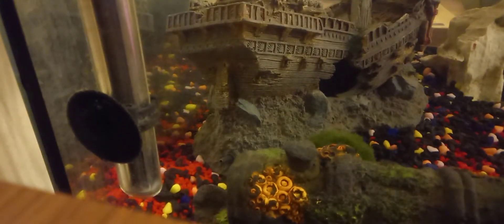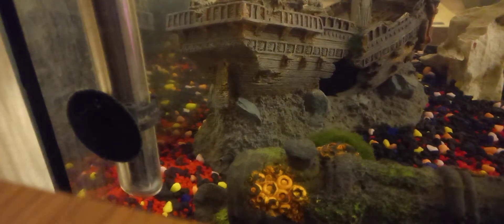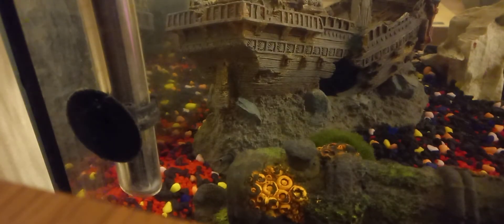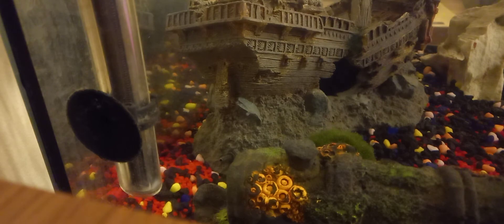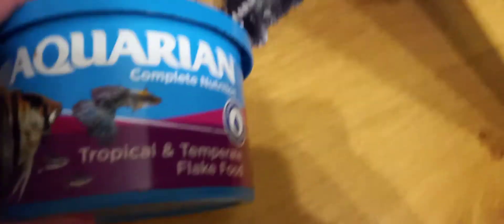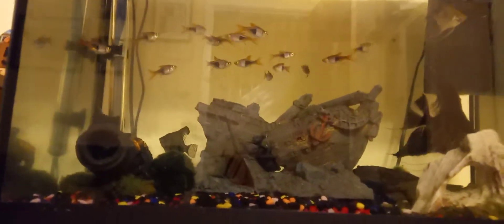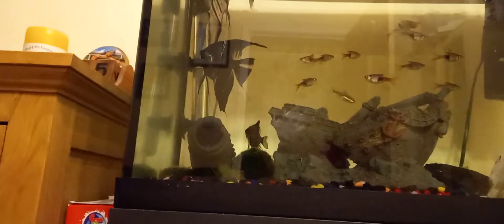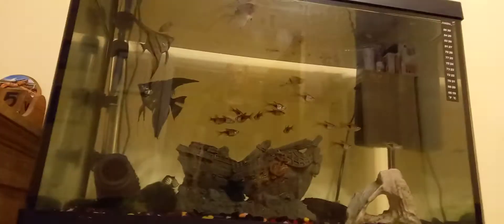We got 3 new angle fish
Hi everyone, in todays video Im showing u the new fish we got yesterday. I've got (2) special, little Guinea pigs for you to meet on my channel, Bailey (3) and baby Pebbles (9)months